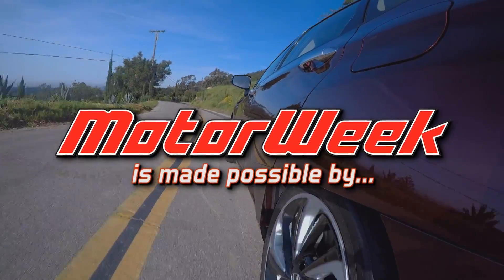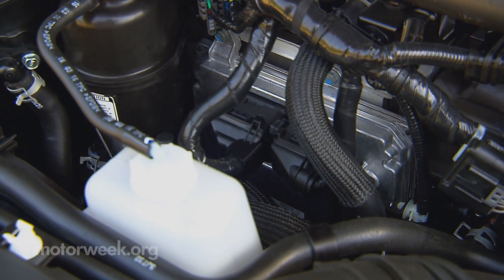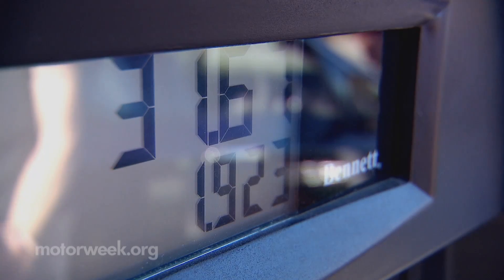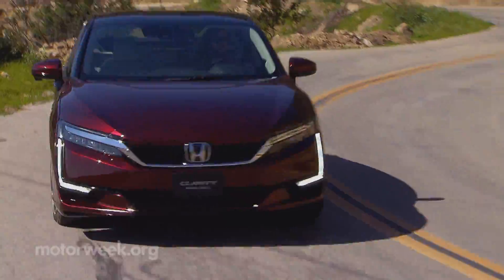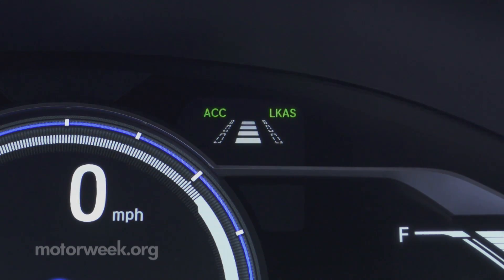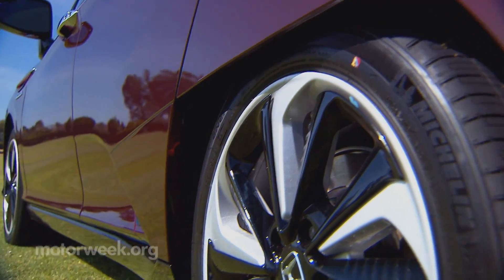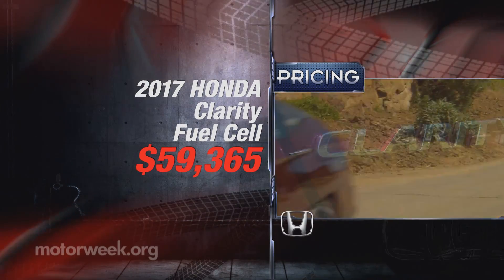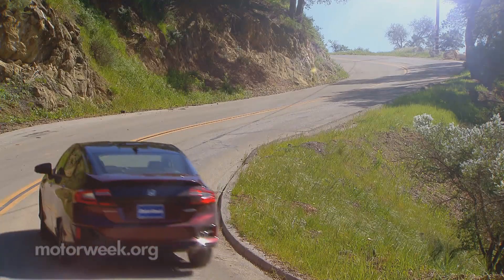Road Test: 2017 Honda Clarity Fuel Cell - Crystal Clear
DescriptionThe 2017 Honda Clarity Fuel Cell is clearly an evolution of hydrogen fuel-cell technology.